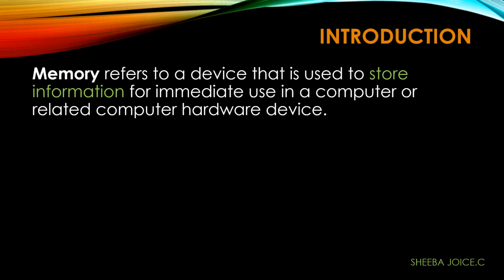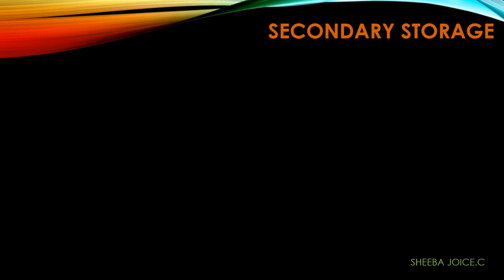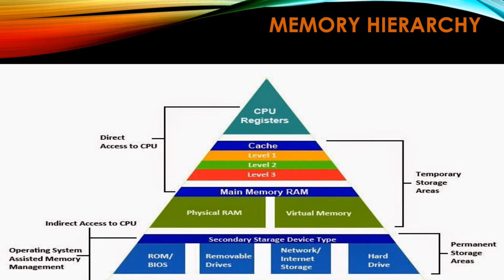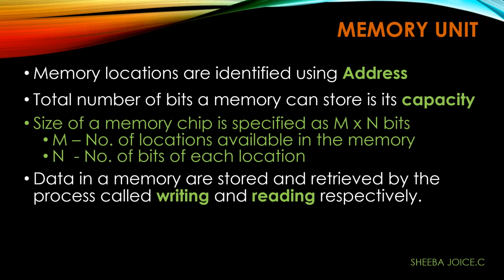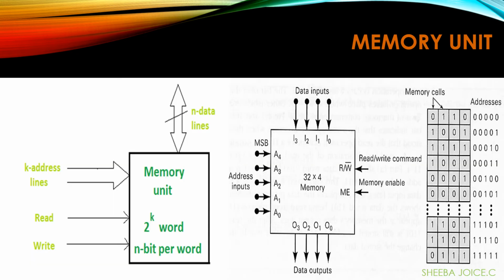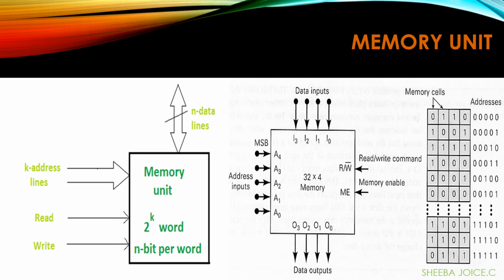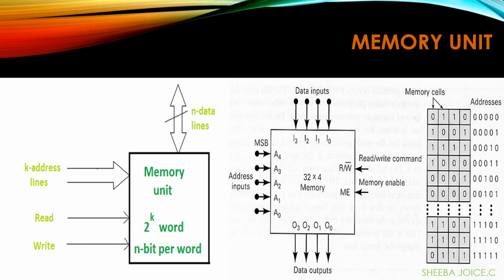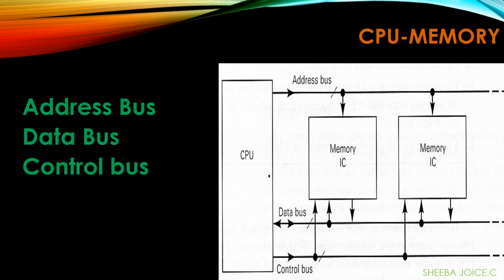Memory Structure Sheeba Joice 01 10 2020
Structure of Memory